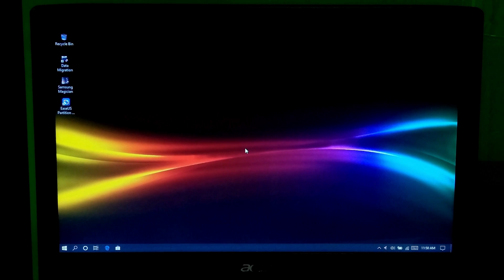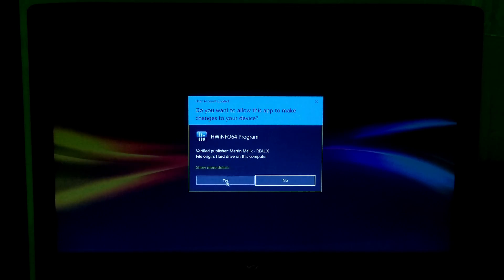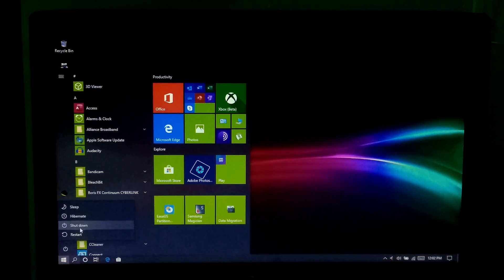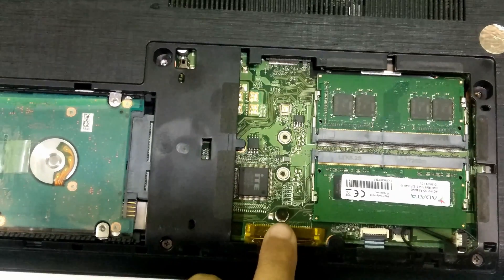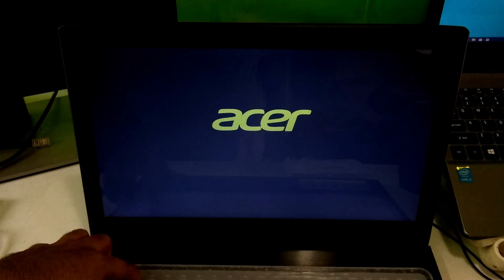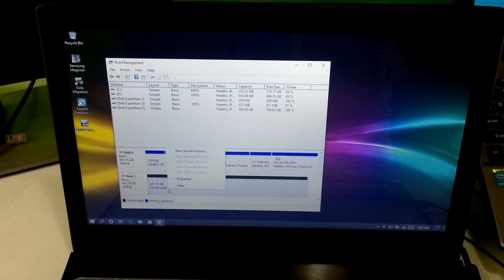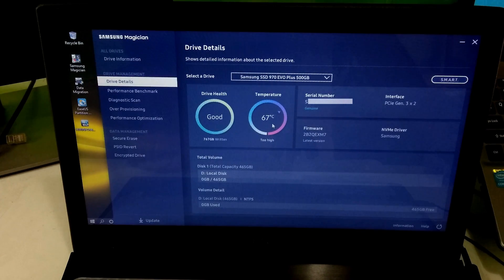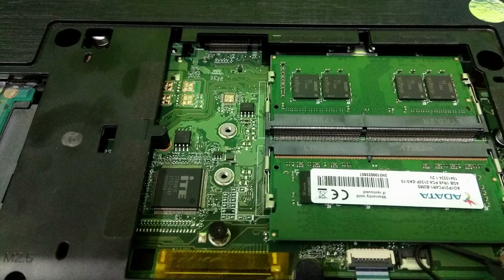How to Install NVMe M.2 SSD on Acer Aspire E15 E5 575 Laptop SAMSUNG NVMe M.2 SSD Installation Guide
Hi guys, here I showed up a complete installation guide for Samsung 970 EVO plus 500 GB NVMe M.2 PCIe internal solid-state drive in Acer Aspire E15 E5-575-50RM laptop. And also, this video’s second part will help to make this NVMe M.2 SSD as a primary and fast boot device.

⚫ Kingston M.2 NVMe SSD for Acer Aspire E15 series (Compatible and Recommended)

⚫SAMSUNG NVMe M.2 SSD